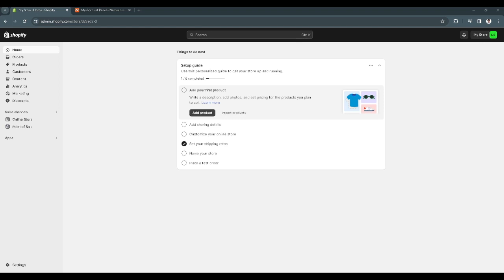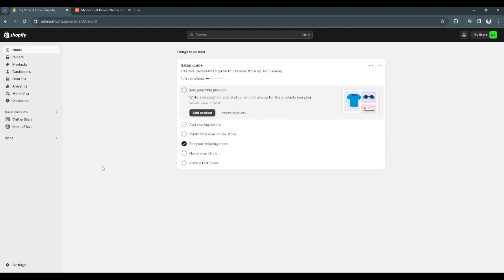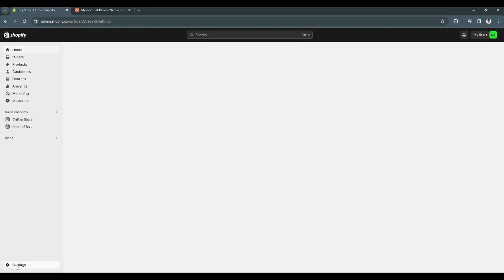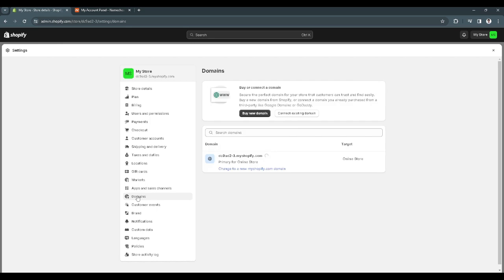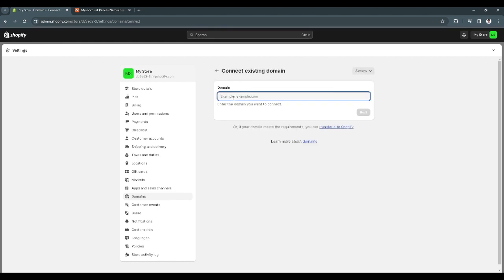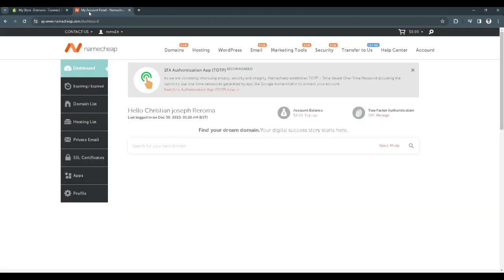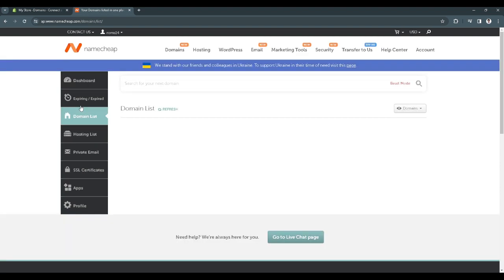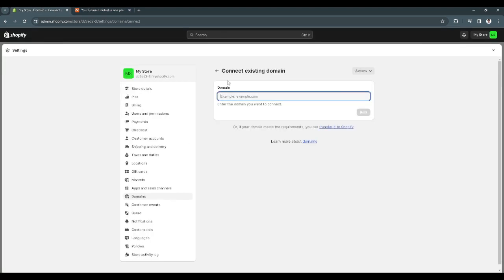How to Connect Namecheap Domain to Shopify 2024